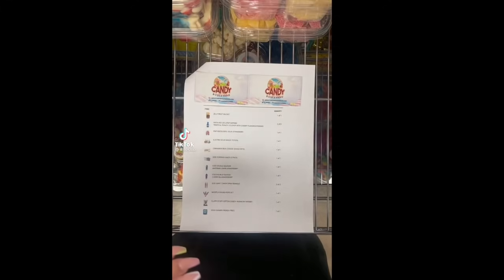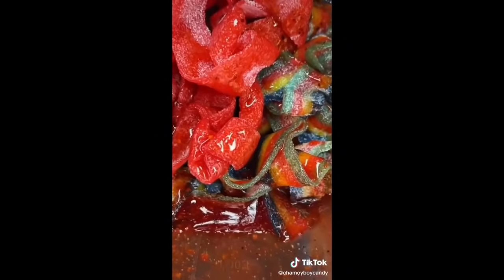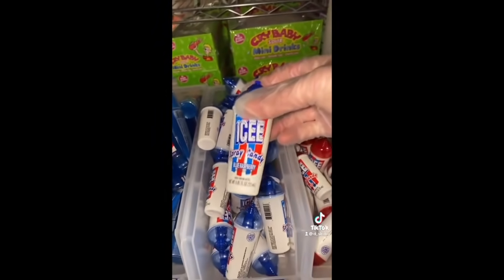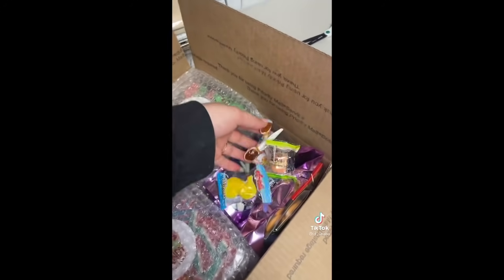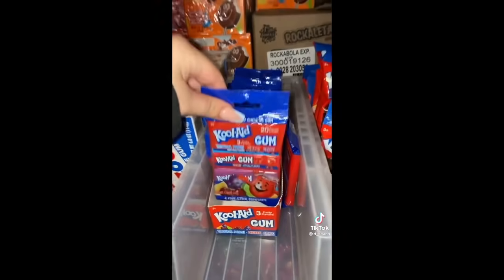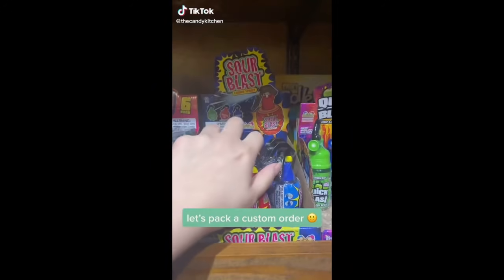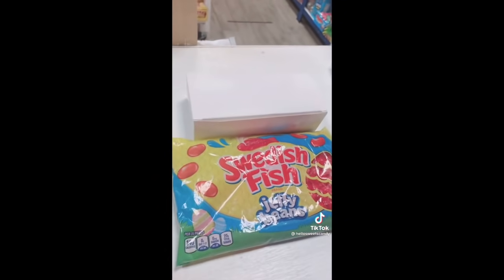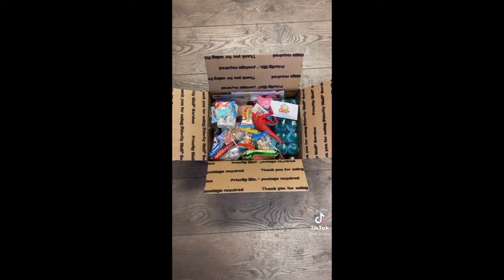🌈 SMALL BUSINESS CHECK! | PACKING CANDY ORDERS TIKTOK COMPILATION ✨ 🍭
👍Drop a LIKE for MORE TikTok Compilations